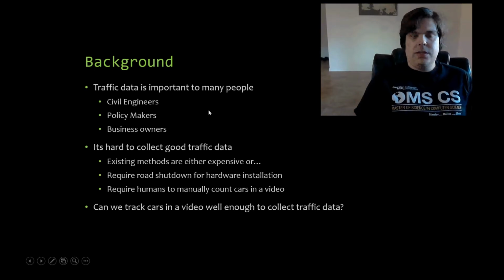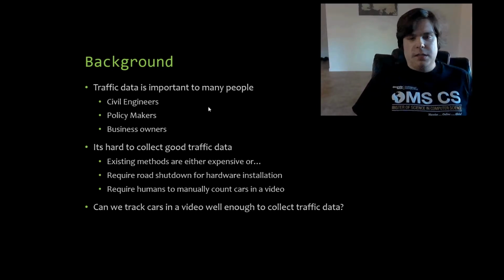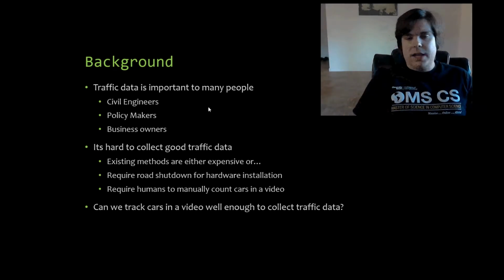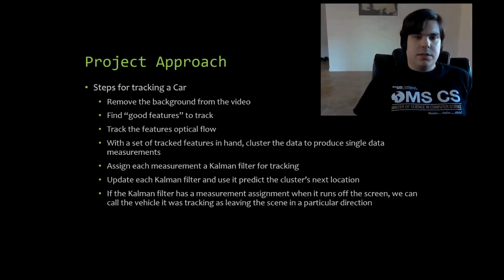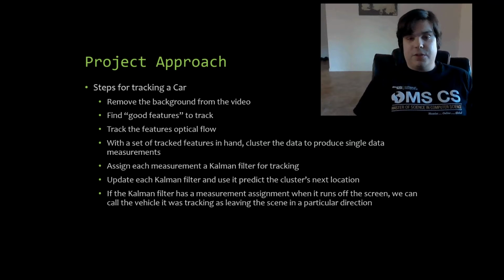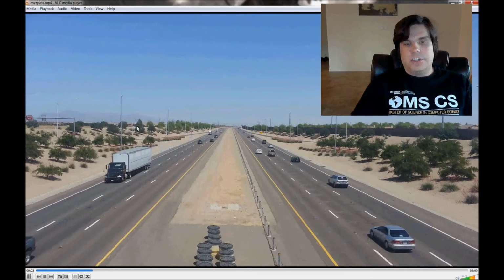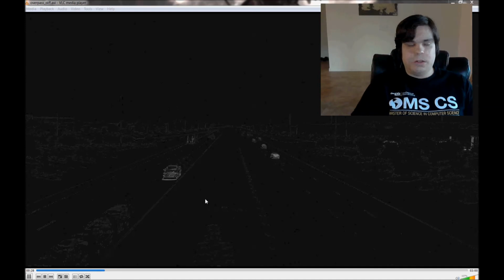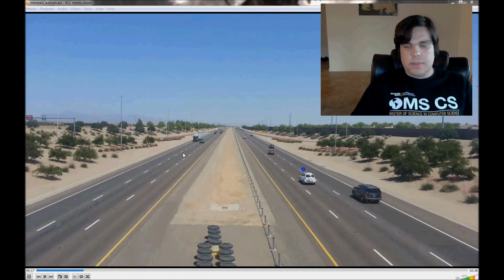Kalman Car Counter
This video describes my project for CS-8802-O01, AI for Robotics. It shows off a video analysis tool that tracks cars in the video in order to produce traffic data.